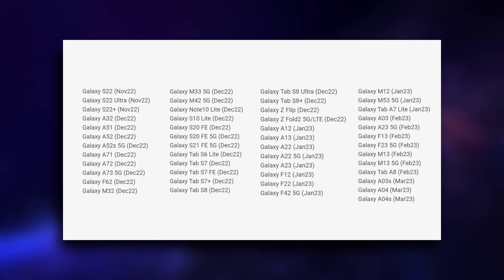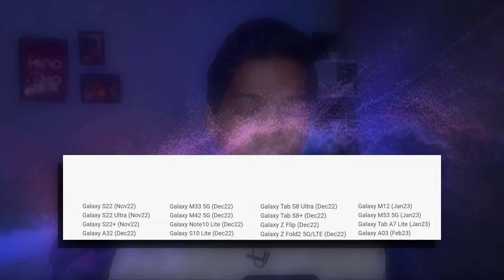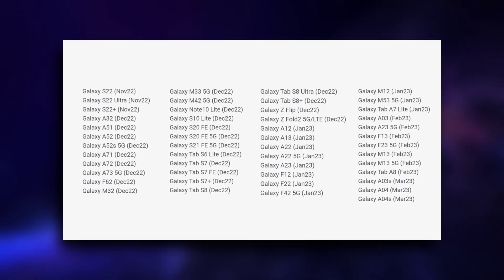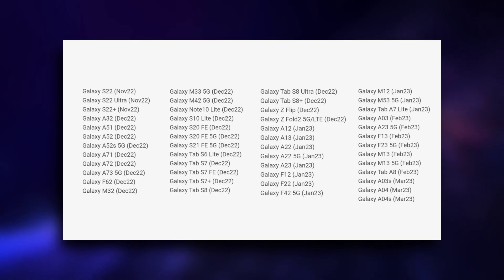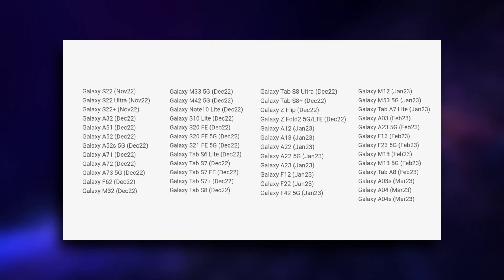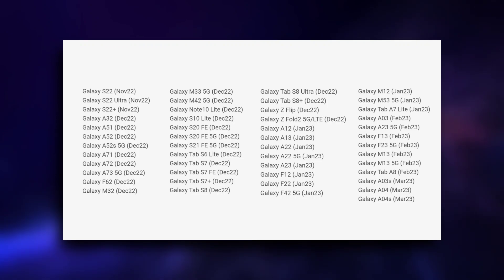Finally One UI 5.0 Update Device List is Here with Date [OFFICIAL]